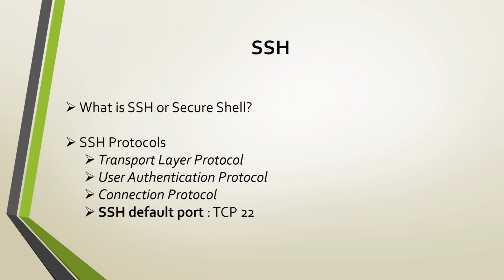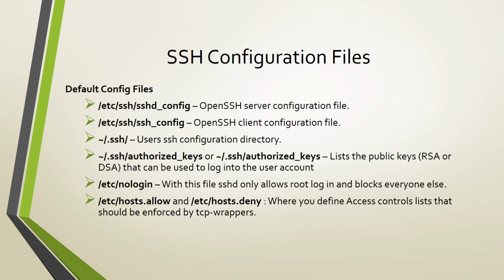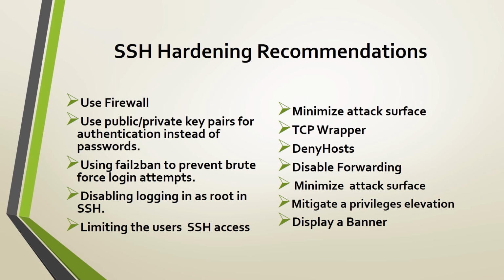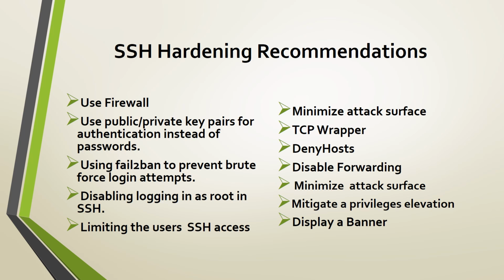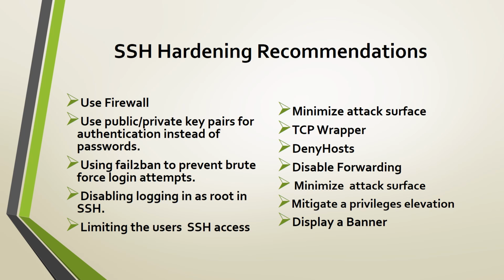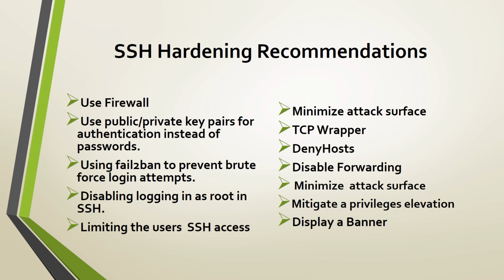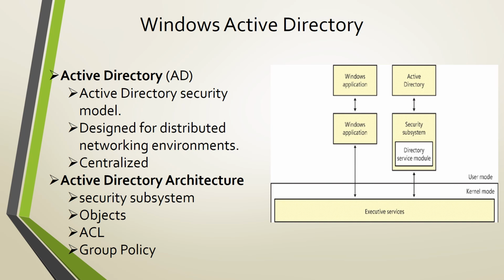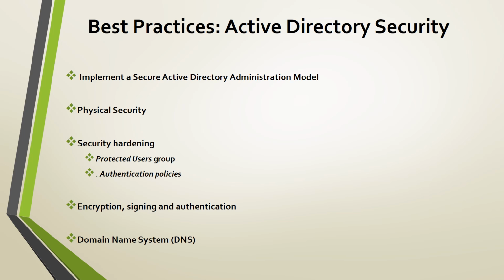ISA4220 zmaswan SSH Active Directory